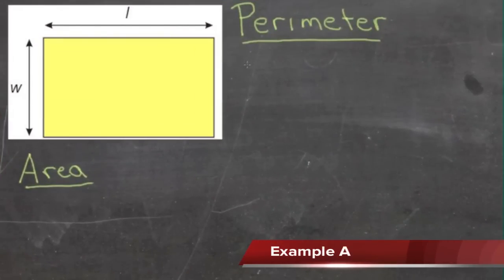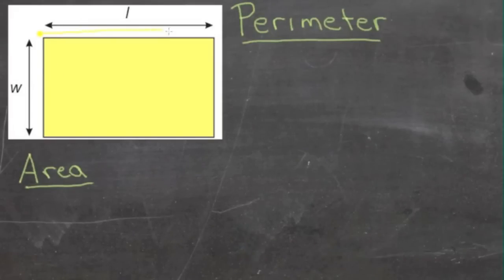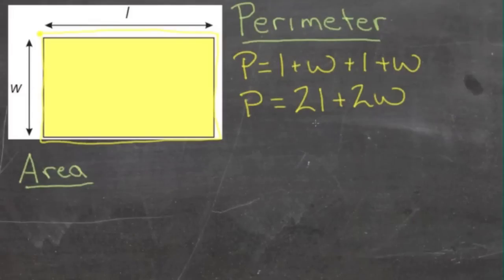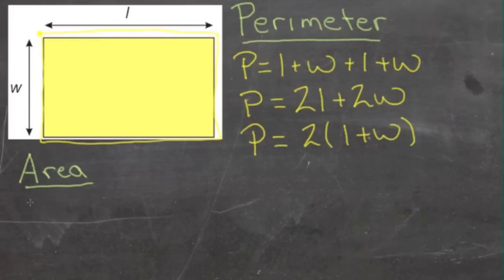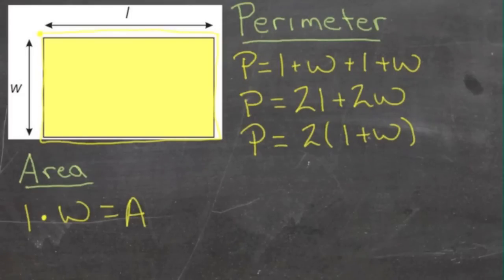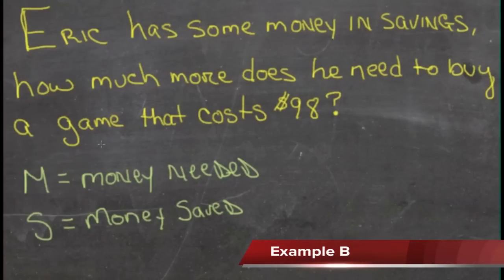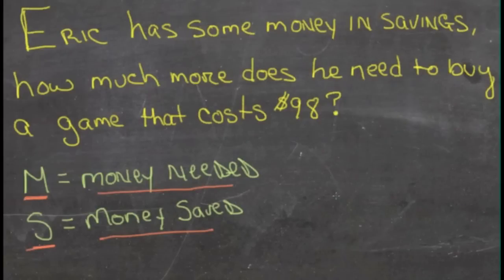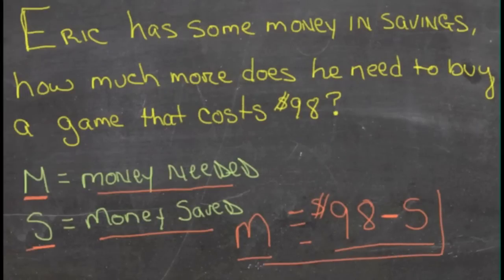The Language of Algebra: An Explanation (Algebra I)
Here you'll learn how to represent unknown quantities with variables so you can write algebraic expressions and equations for real-world situations.

This video provides an explanation of the concept of the language of algebra.